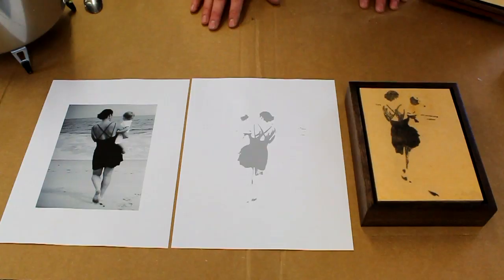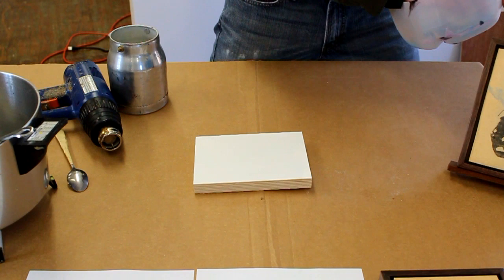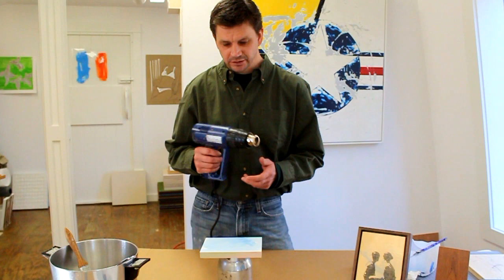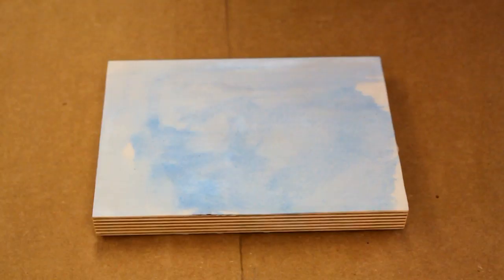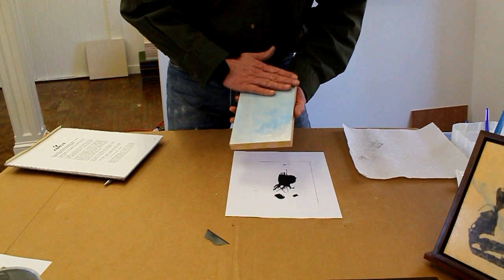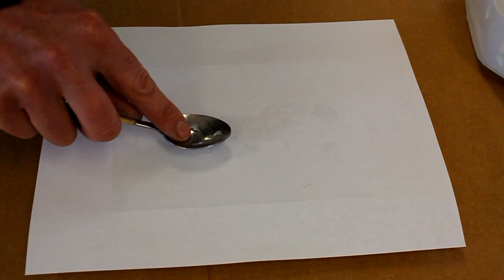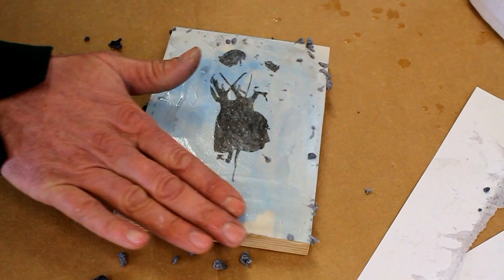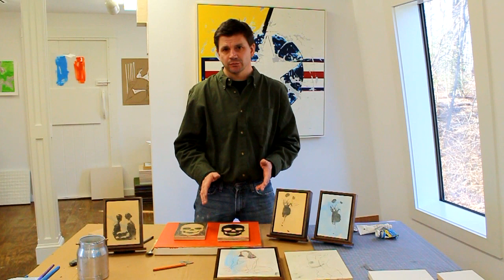Encaustic Workshop part 3, how to make an Encaustic Transfer by Jon Peters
How to make an Encaustic Transfer painting